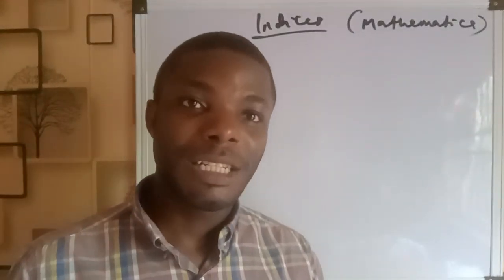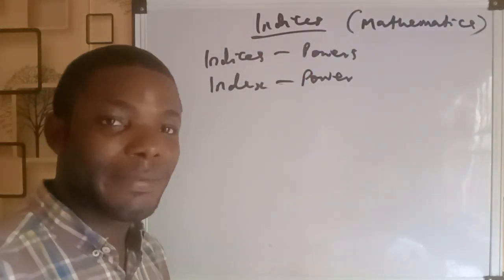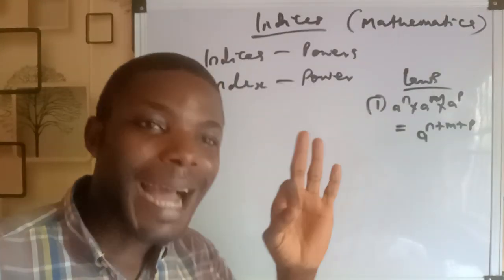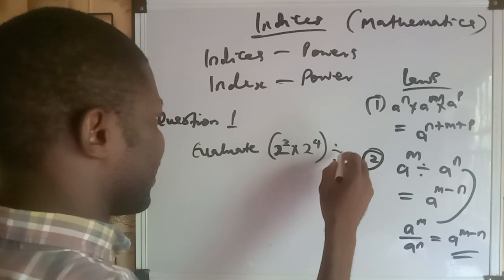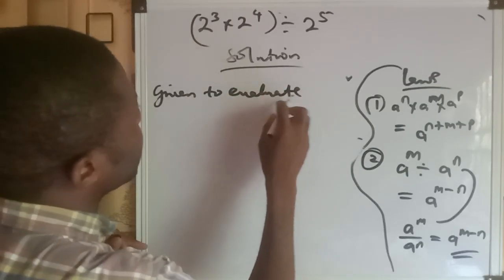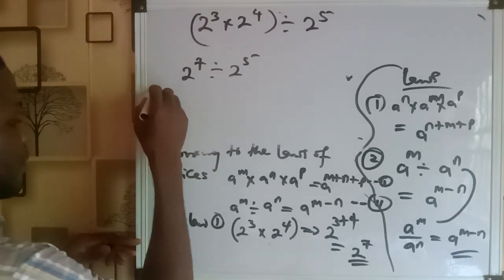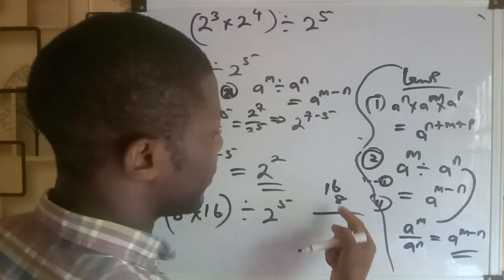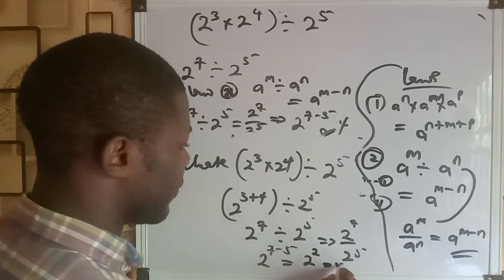MATHEMATICS _ Question 1 of Practice Test 2_Addition and Subtraction Laws of INDICES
Question on Indices extracted from Practice Test 2 of the Mathematics Mock Examinations and Practice Test course we launched on Udemy for all secondary school students.

(Check Question 1 in Practice Test 2)